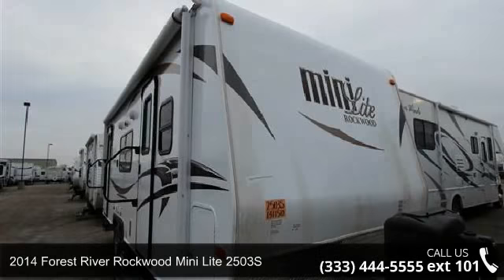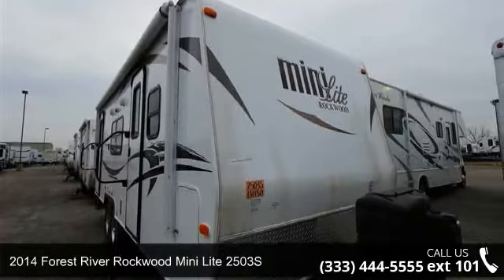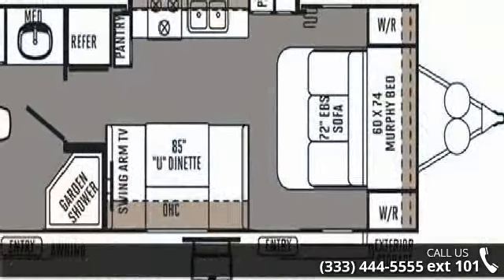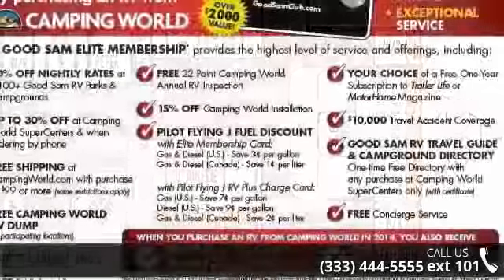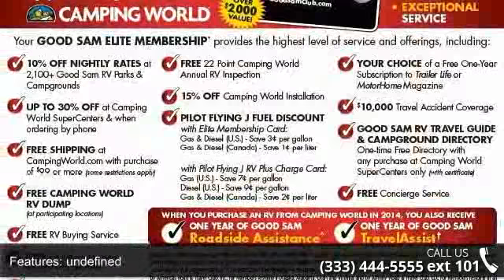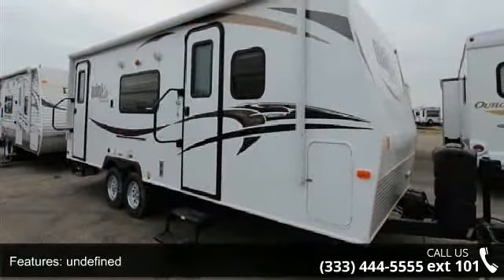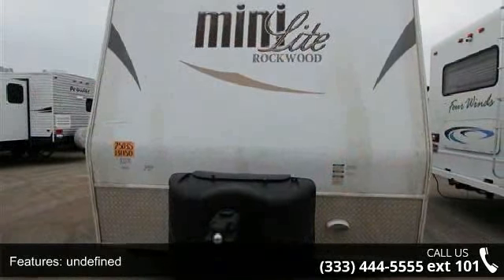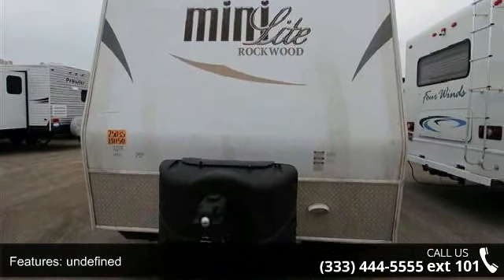2014 Forest River Rockwood Mini Lite 2503S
Carbon Monoxide Detector, Cherry Cabinetry, Chrome Look Wheel Covers, Convenience Packge A, Create-A-Breeze Bath Roof Vent, Gas Oven, Night shades, Power Awning, Power Tongue Jack,